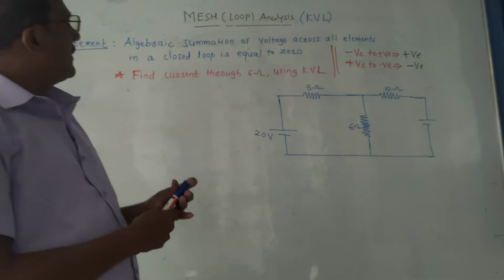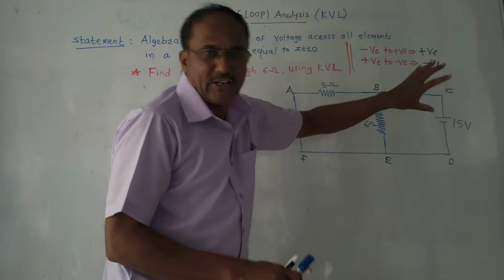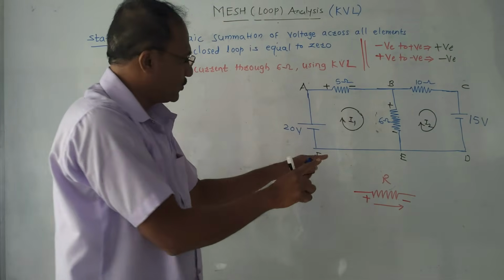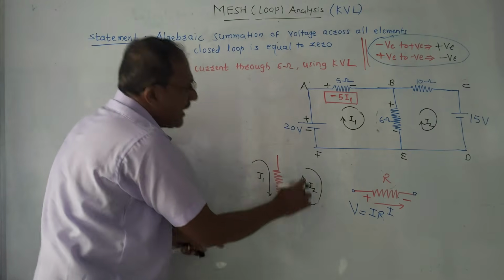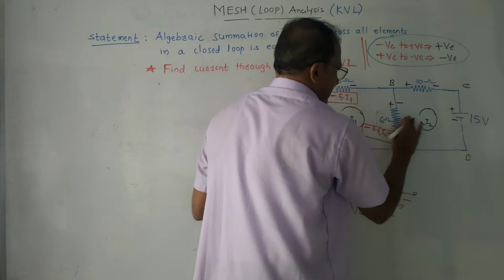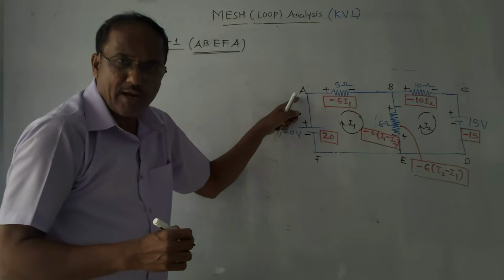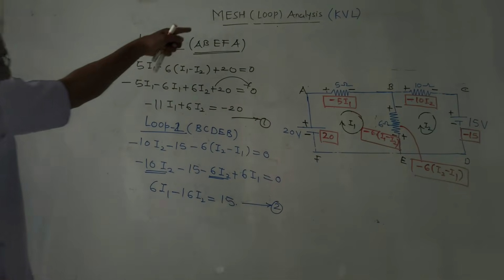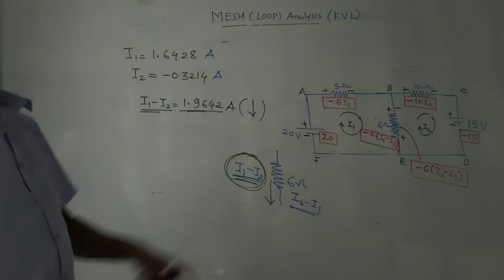Mesh or Loop analysis (KVL) SOLVED PROBLEMS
This video will guide you to solve numerical using Mesh or Loop analysis.

link for solving simultaneous equations on a calculator.

prof.barapate's tutorials
Prof.Barapate's tutorials